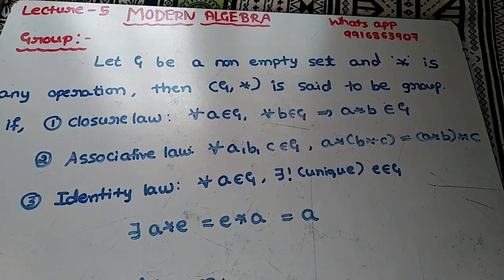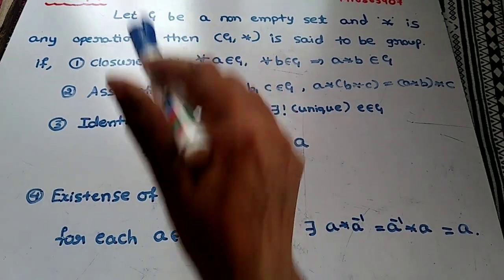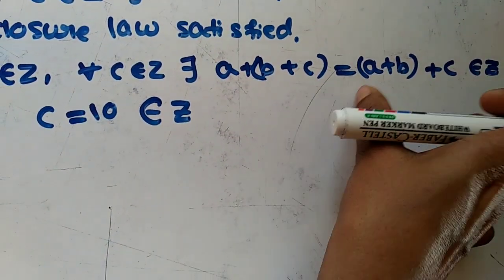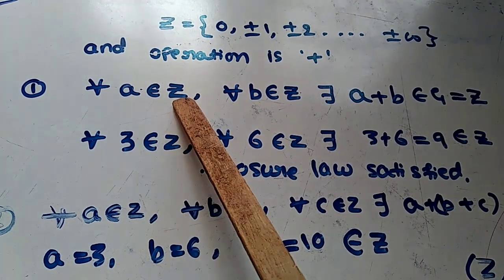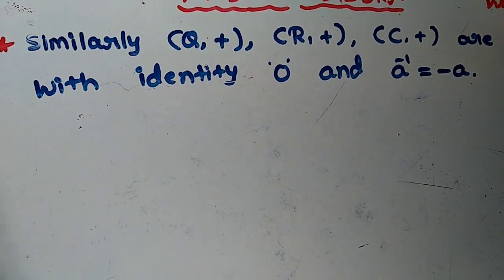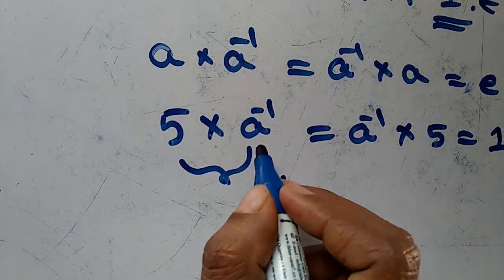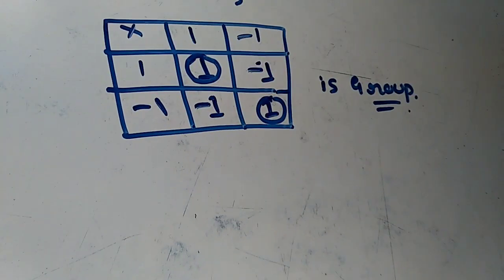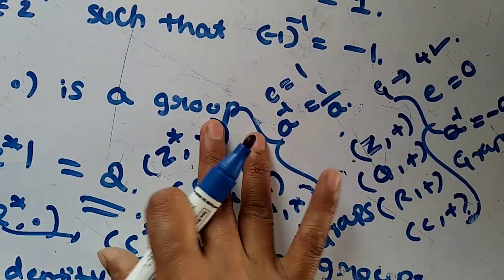Group theory definition with examples ||Modern Algebra lecture-5